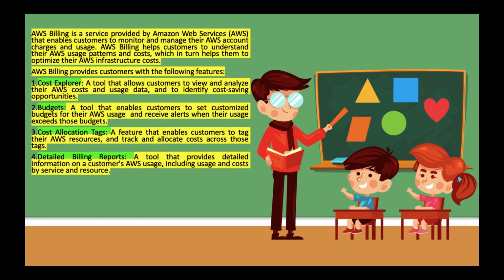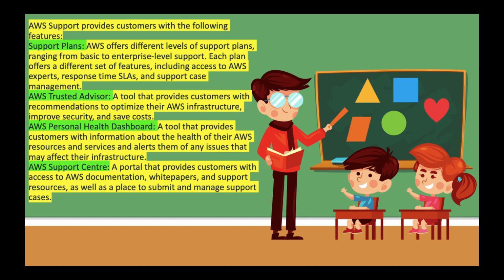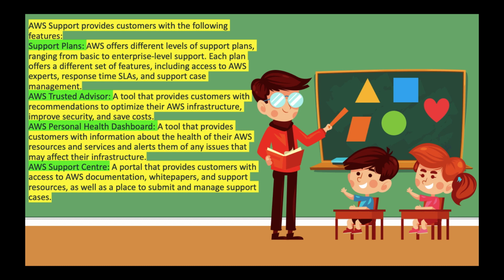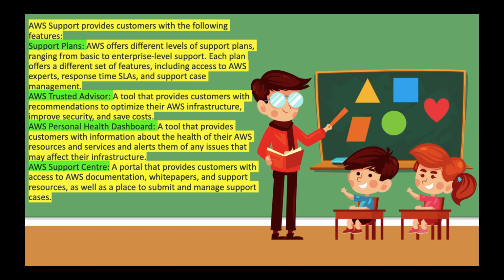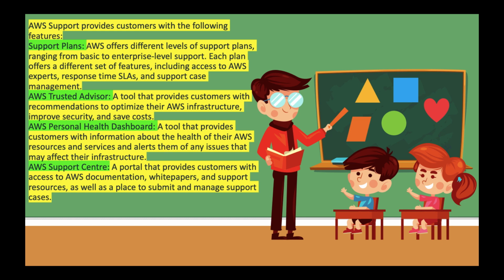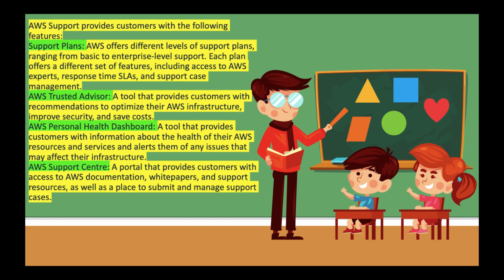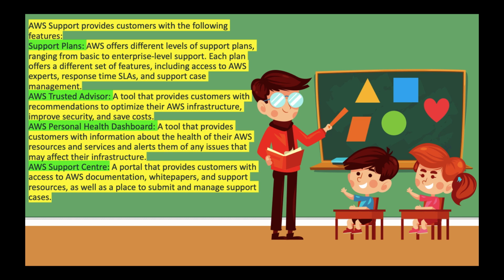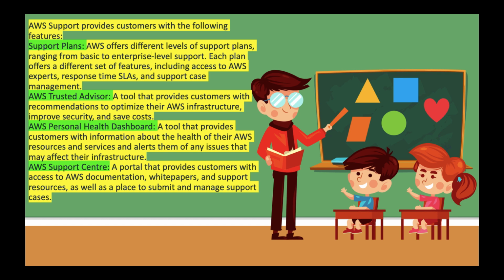Exploring AWS Billing and Support Services: Features and Benefits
AWS provides a range of tools and features to help users manage their cloud computing costs, including billing and cost management tools, detailed billing reports, and cost optimization services. These tools allow users to monitor their cloud usage and costs, identify cost savings opportunities, and optimize their cloud resources to reduce costs.